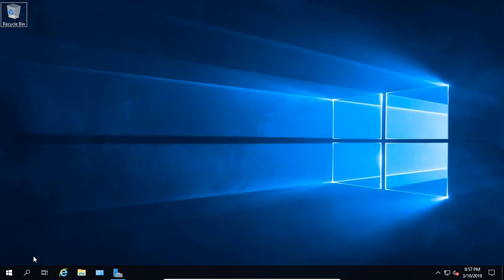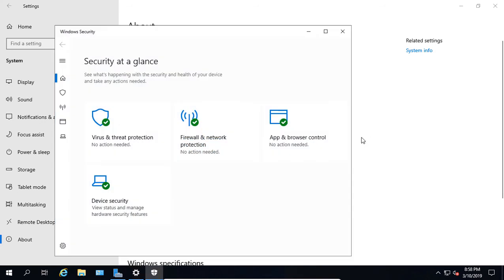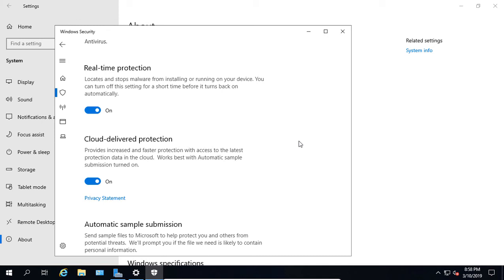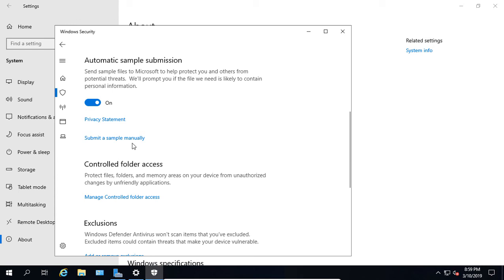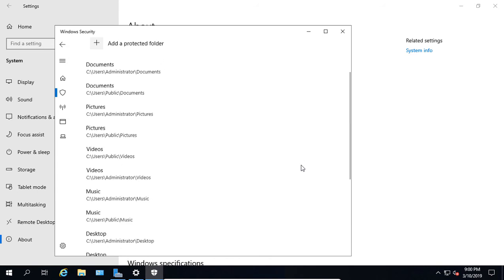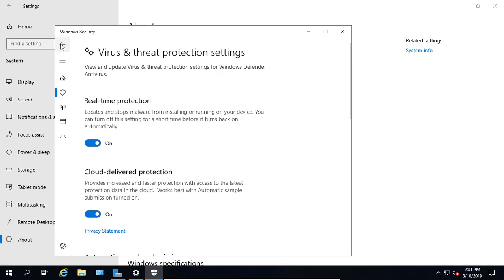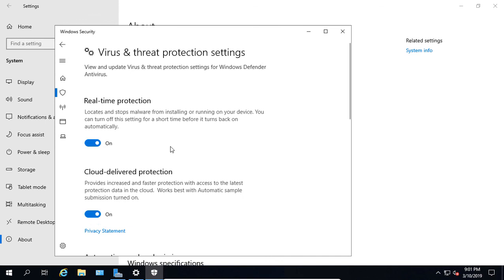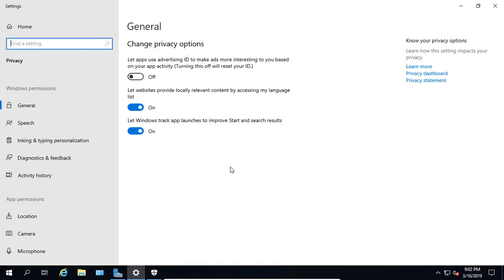How to turn on the Anti Crypto RansomWare option in Windows Server 2019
Professor Robert McMillen shows you how to turn on the Anti Crypto RansomWare option in Windows Server 2019.